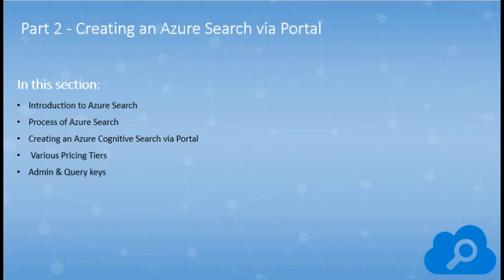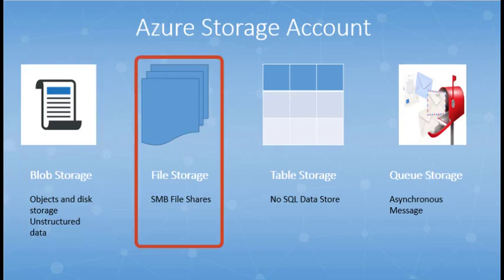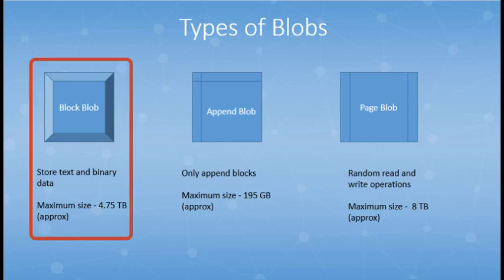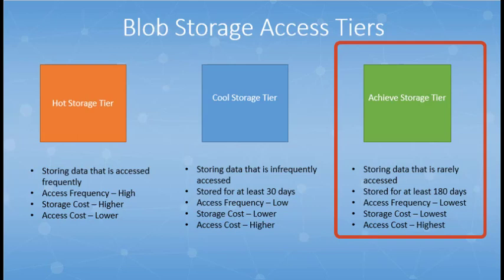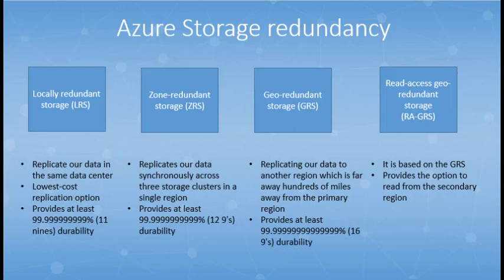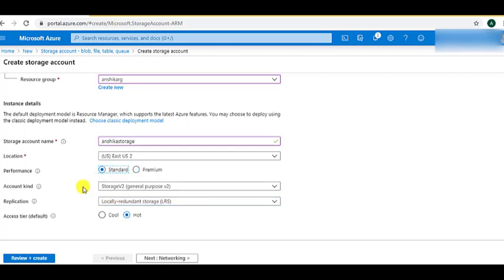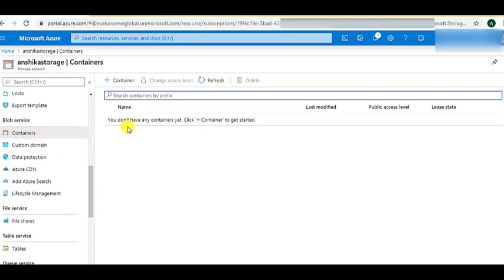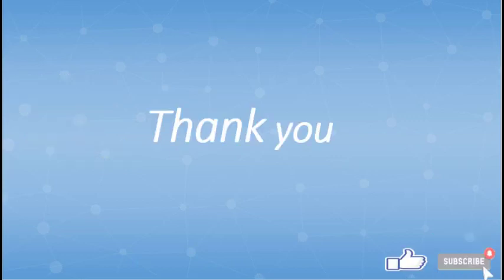Part 3 - Creating an Azure Blob Storage Account for Azure Search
Creating an Azure Blob Storage Account for Azure Search

0:00 Introduction
1:40 Basics of Blob Storage
1:59 Azure Storage Account Types
3:45 Types of Blobs
5:22 Blob Storage Access Tiers
7:00 Azure Storage Redundancy
9:23 How to Create a Storage Account
12:21 Creating a Blob Storage Container
13:14 Upload and Download Blobs